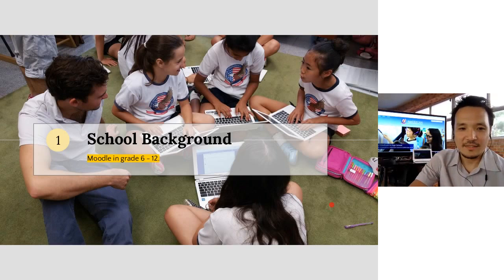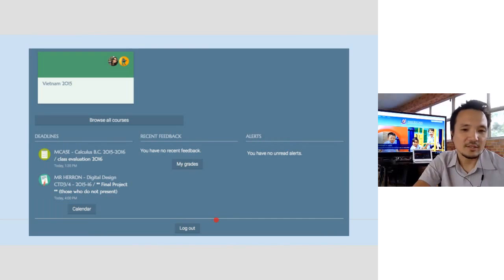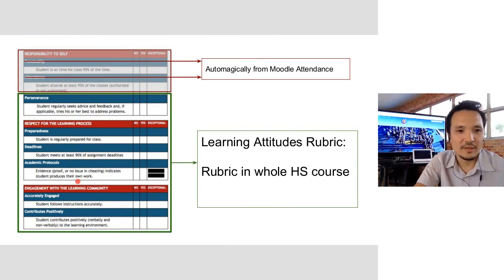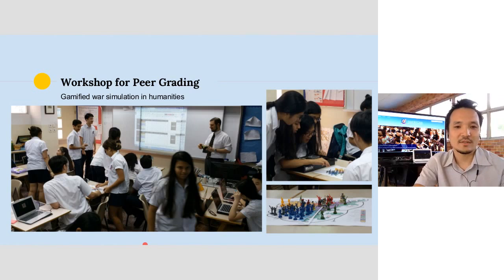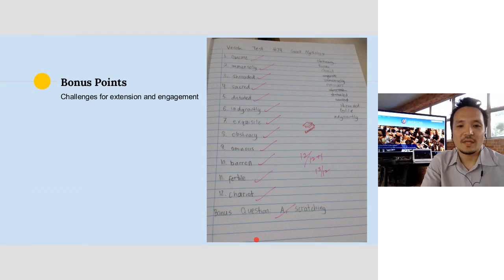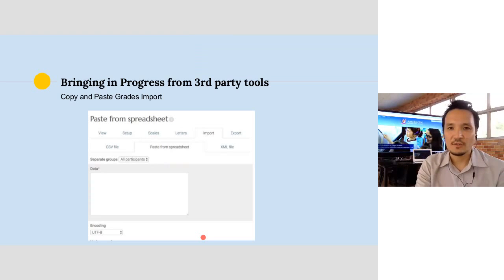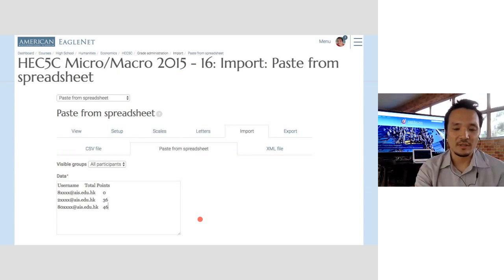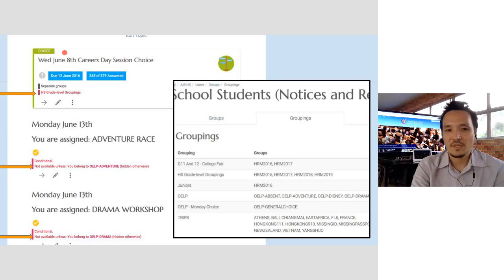Andrew Chiu - A day in the life of.. Moodle - How Moodle is used at one high school - iMoot16